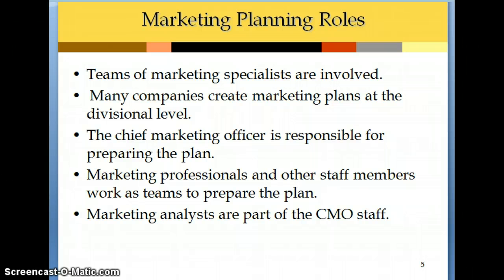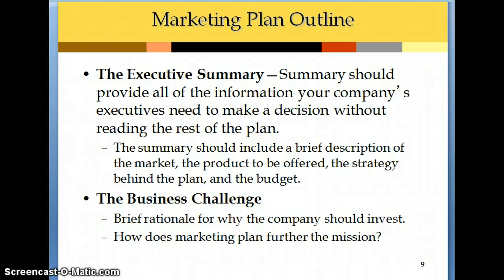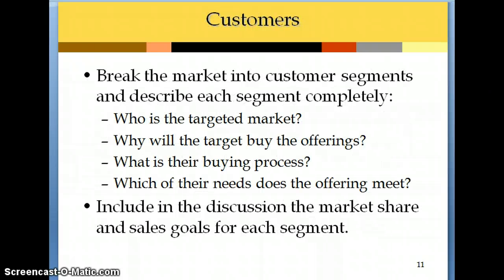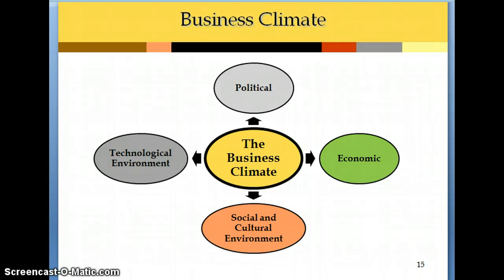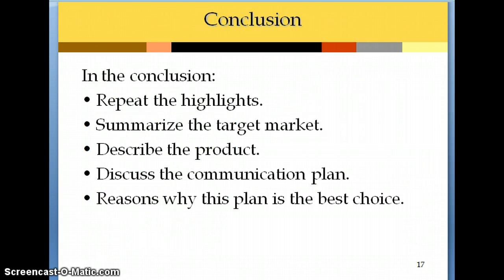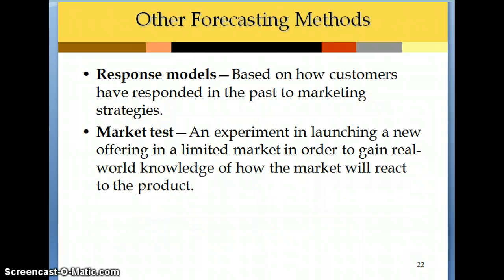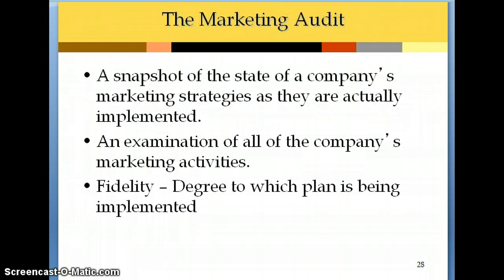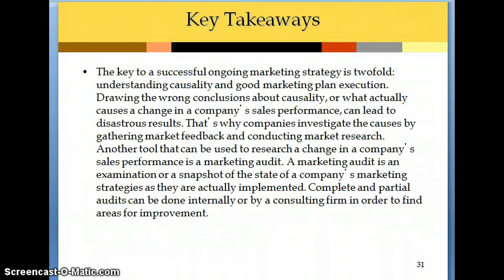VIU Marketing Chapter 16 Professor Mira Lutova Salhotra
VIU Principles of Marketing - Chapter16 - Marketing Plan - Professor Mira Lutova Salhotra